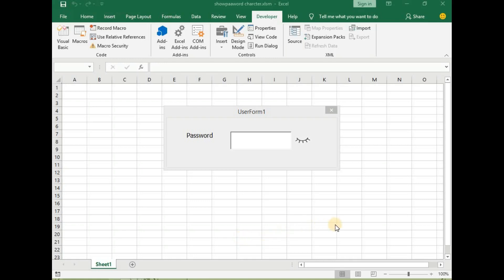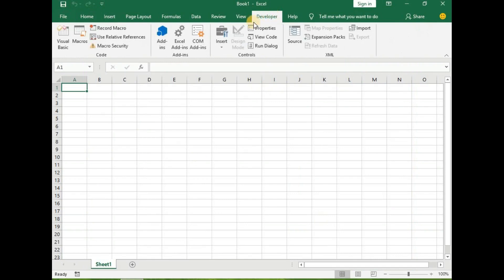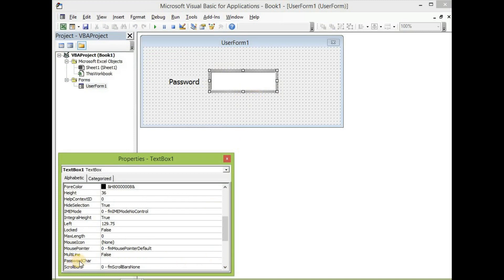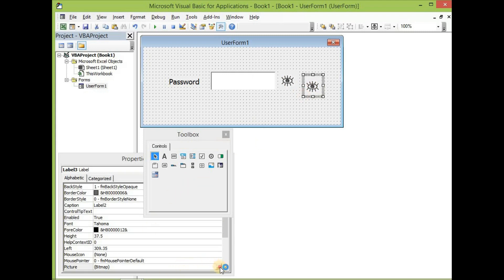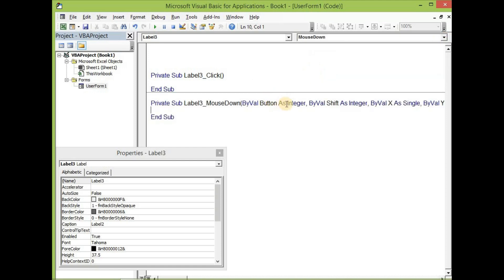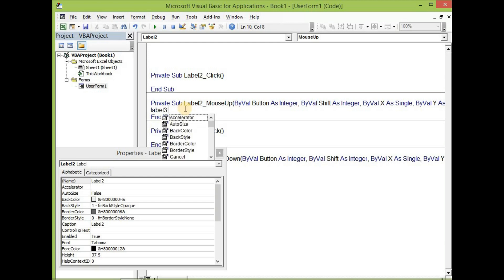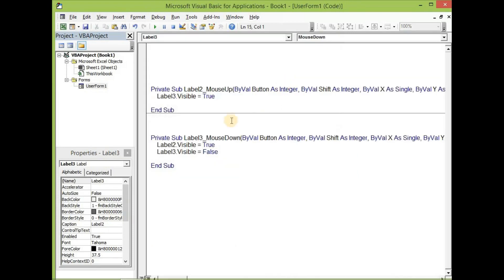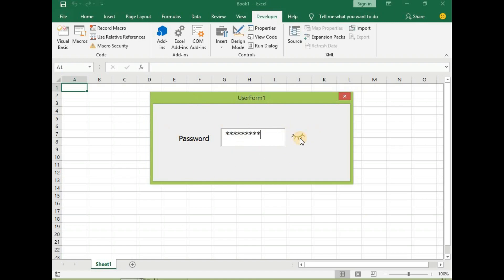UserForm Animation (Part-4) How to Show and Hide Password Using VBA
This video shows how you can show and hide password characters on your login forms using VBA. This additional feature when added to UserForm login design will make it more interactive and fun to use